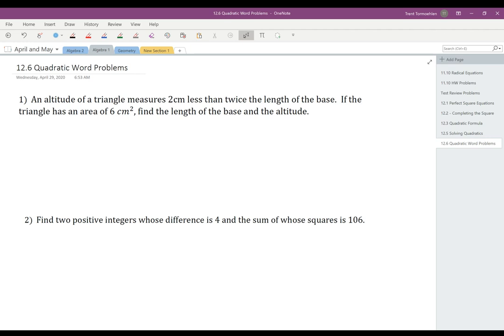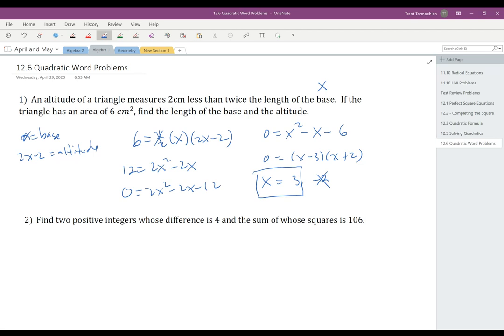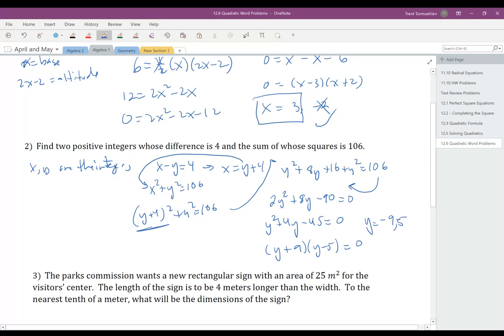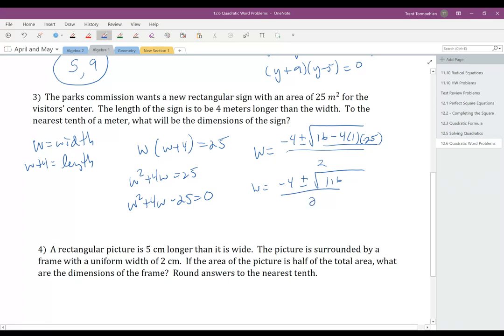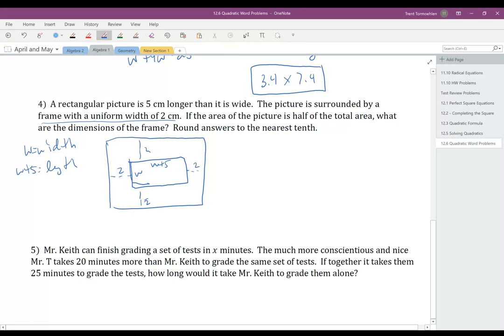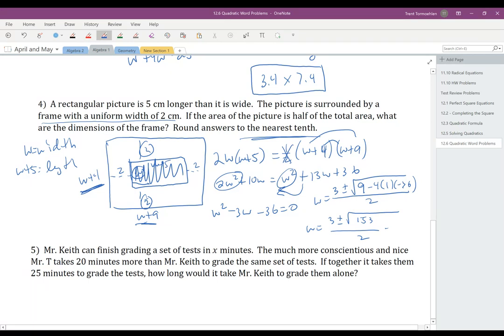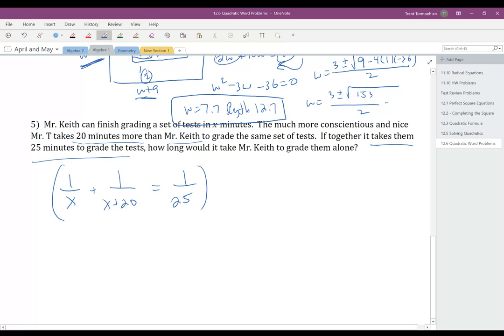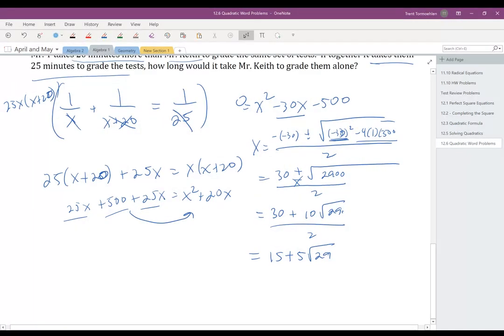Algebra 1 12.6 Lesson - Quadratic Word Problems